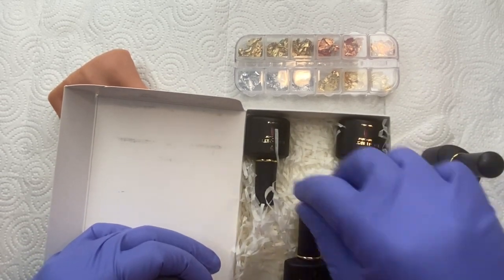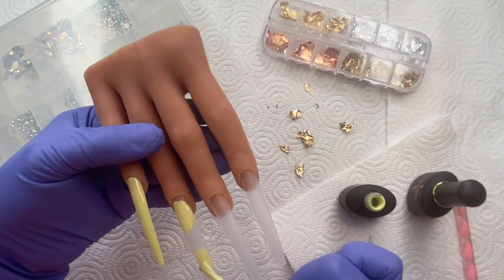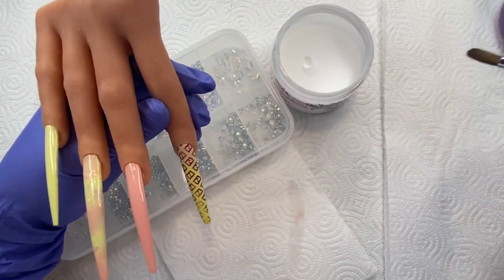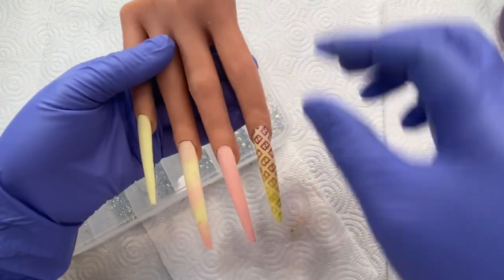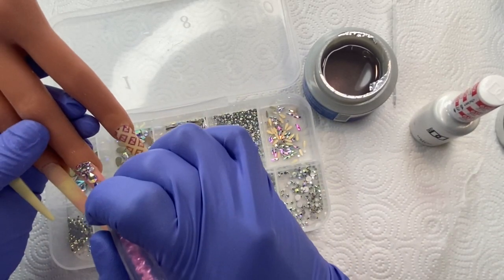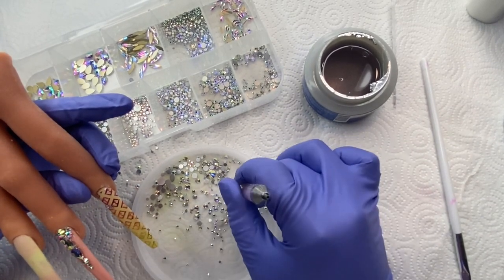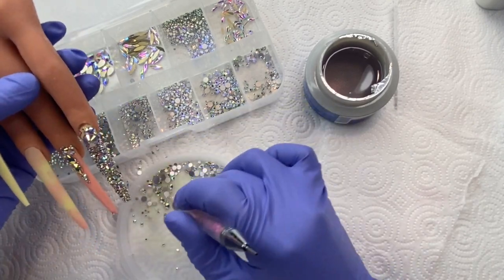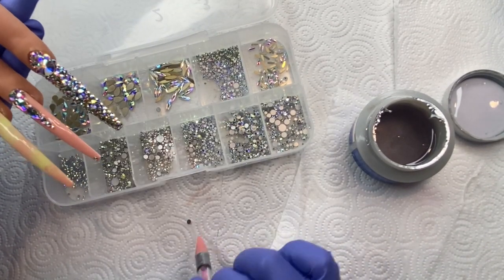😩🤦🏽‍♀️ I F#$#%ED THESE NAILS UPPP!!!😩🤦🏽‍♀️ + MAKEUP GIVEAWAY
DETAILS:

AMAZON NAIL TIPS:

Full Cover Tips ALL SIZES:

IBD Gel
 BORN PRETTY Gel Nail Polish Kit